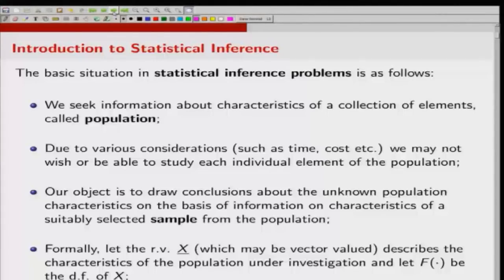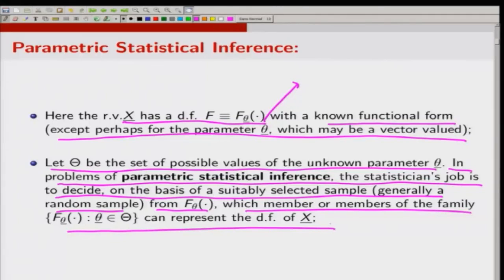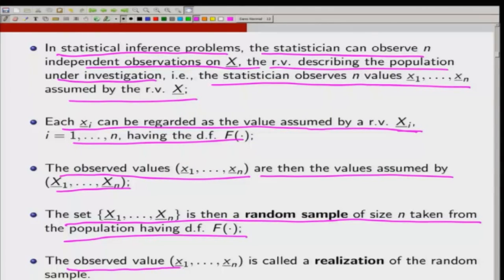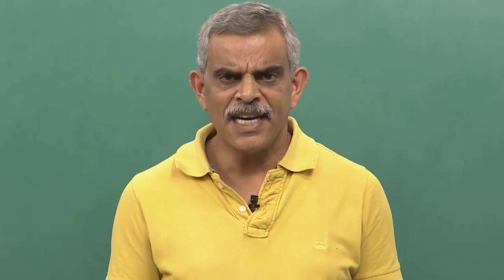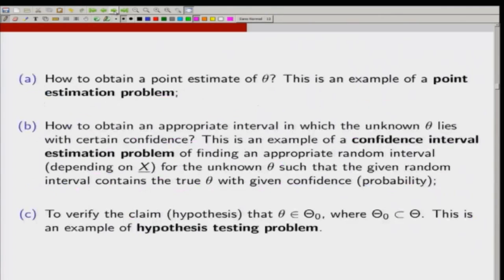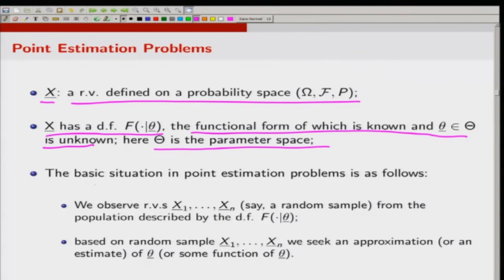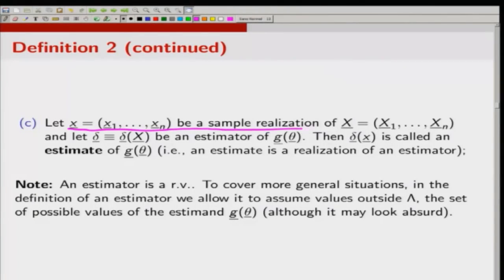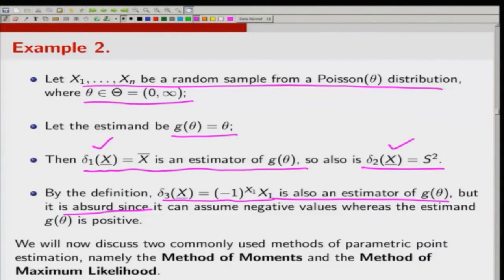Module 33 Statistical Inference Problems Point Estimation Part 1 K8Z o8mDZ4